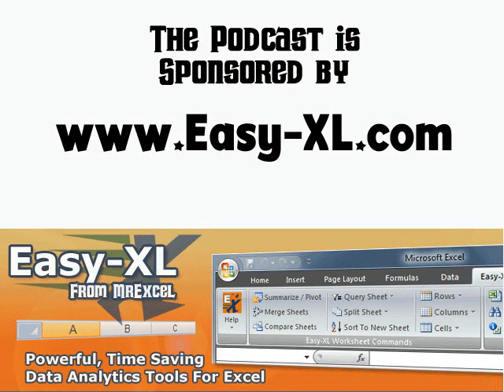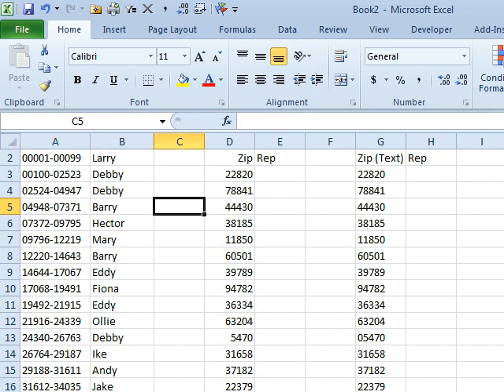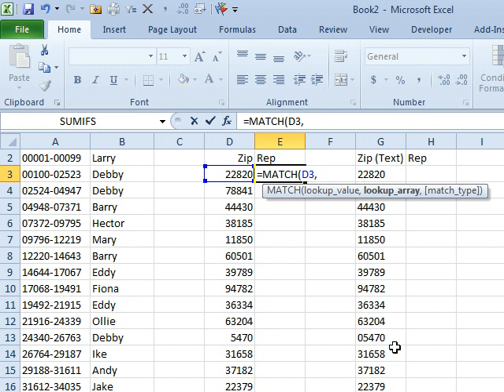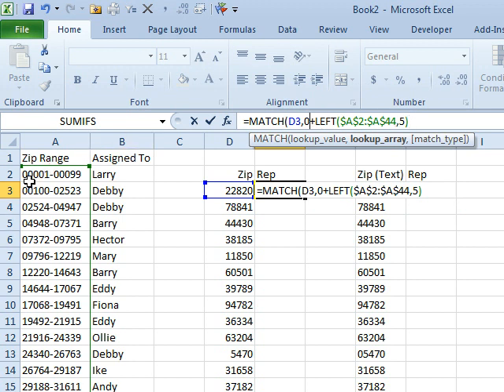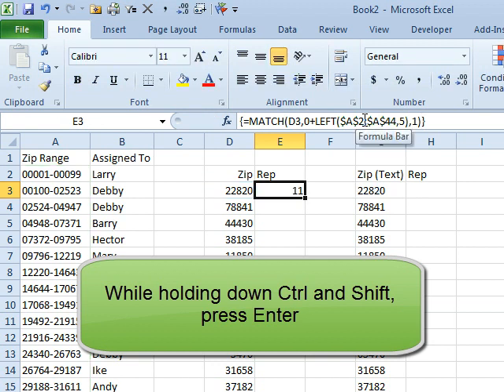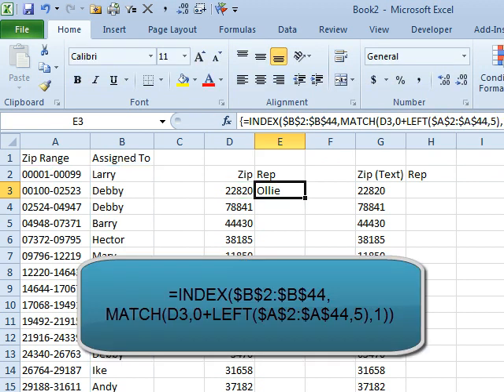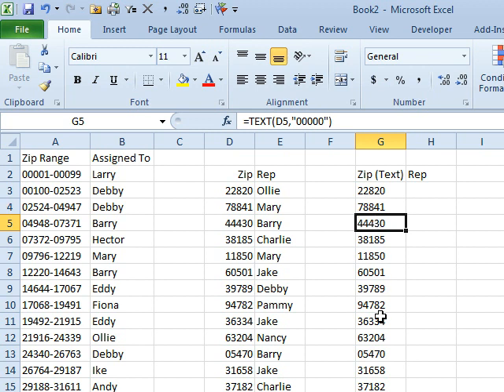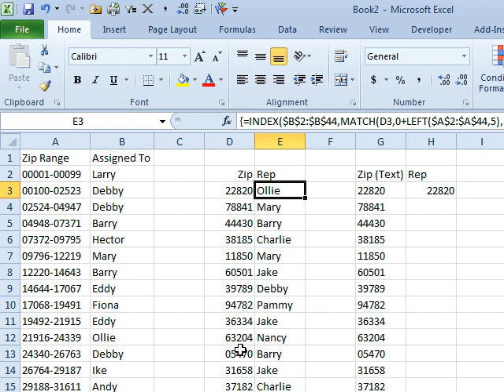Excel - VLOOKUP Into A Range of Zipcodes: Episode 1676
Microsoft Excel Tutorial: Using VLOOKUP to Find Information Within a Range of Zip Codes.

Welcome to another episode of the MrExcel Podcast. In today's episode, we will be discussing how to use VLOOKUP to find information within a range of zip codes. This question was sent in by Heather, who needs to find the representative for a specific zip code range.

Heather's data includes both zip codes and postal codes, but for the purpose of this tutorial, we will be focusing on the zip codes. We want to avoid manually searching for the representative for each zip code, so we will be using a VLOOKUP formula to automate the process.

To begin, we will use the MATCH function to find the starting zip code for each representative. We will use the LEFT function to extract the first five characters of the zip code, and then add 1 to convert it to a number. This will allow us to search for the zip code within a range of just the leftmost five characters of column A.

Next, we will use the INDEX function to retrieve the representative's name from the corresponding row. Since the MATCH function returns a range of values, we will need to use Ctrl+Shift+Enter to enter the formula as an array. This will give us the correct representative for each zip code.

It's important to note that this method assumes that the zip codes are stored as five digits. If they have been shortened, such as 073-078, the formula will become more complex. Additionally, if the zip codes are stored as text, we will need to convert them back to numbers before using the formula.

Thank you for tuning in to this episode of the MrExcel Podcast.

Table of Contents:
(00:00) VLOOKUP into a Range of Zip Codes
(00:17) Using VBA for Zip Code Lookup
(00:46) Explanation of Formula
(01:01) Using MATCH Function
(01:11) Converting Text to Numbers
(01:21) Special Number Format for Zip Codes
(02:28) Dealing with Numbers Stored as Text
(03:15) Considerations for Shortened Zip Codes
(03:30) Clicking Like really helps the algorithm

This video answers these common search terms:
Converting text to numbers in Excel
Converting text to numbers in Excel formulas
Ctrl+Shift+Enter in Excel array formulas
Excel VBA tutorial
Formatting zip codes in Excel
Handling shortened zip codes in Excel VLOOKUP
Left function in Excel
Locking cell references in Excel formulas
Using custom number formats in Excel
Using INDEX function in Excel
Using MATCH function in Excel
VLOOKUP into a range of zip codes

Heather has Sales Rep assignments stored next to a range of Zip Codes. For example, John is responsible for the territory that includes zip codes 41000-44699. "How can I use a VLOOKUP that pulls Data that is stored in Ranges like this?" Today, in Episode #1676, Bill shows us how to get the Zip Code and offers a few tips on Data Setup as well.

"Learn Excel 2007 through Excel 2010 from MrExcel". Download a new two minute video every workday to learn one of the 512 Excel Mysteries Solved! and 35% More Tips than the previous edition of Bill's book!